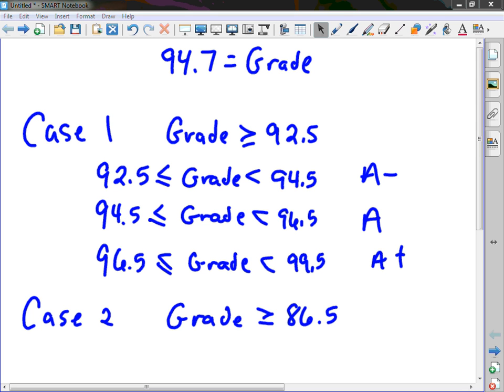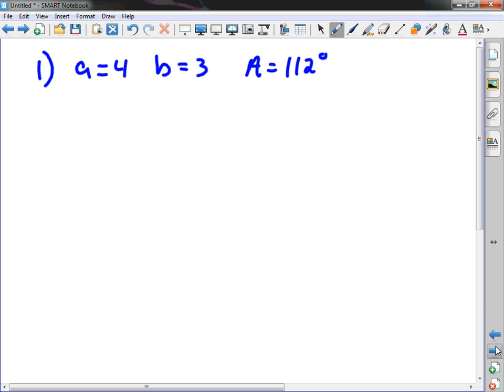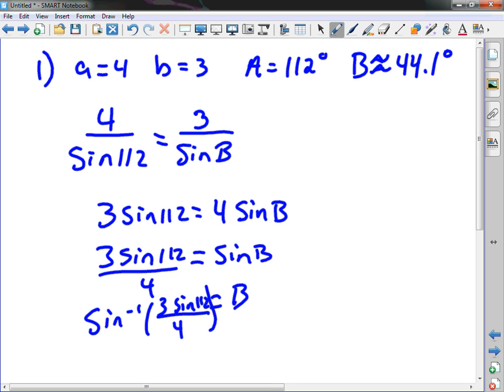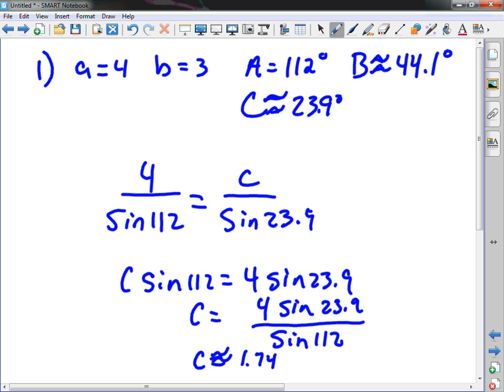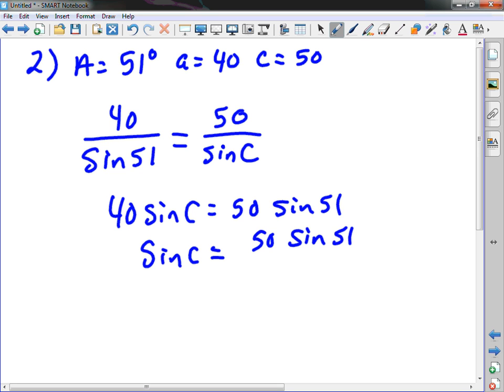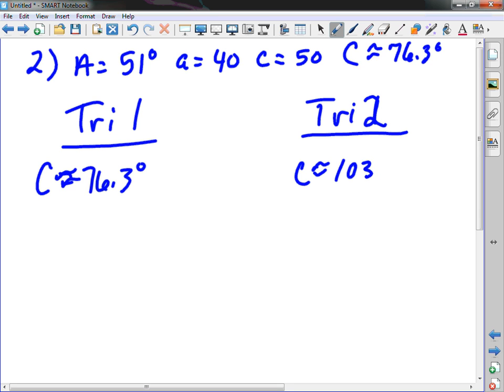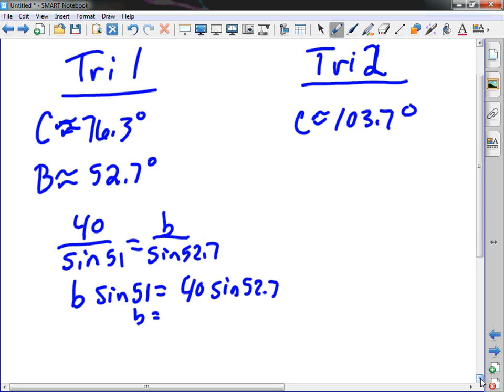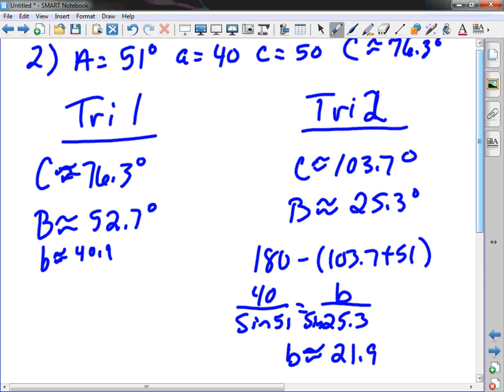5 7 Ambiguous case for Law of Sines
Using law of sines given 2 sides and a non-included angle